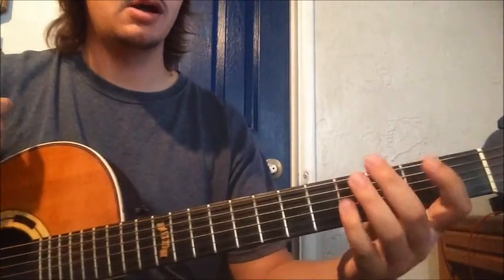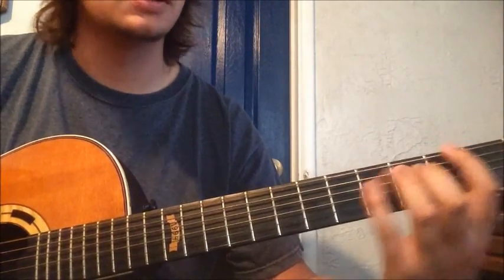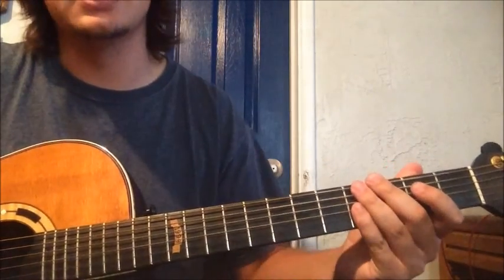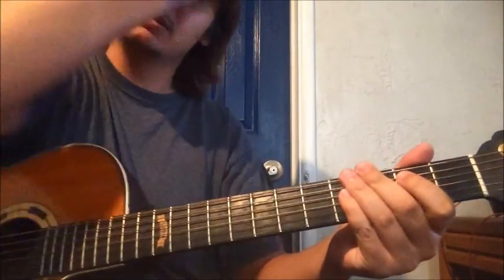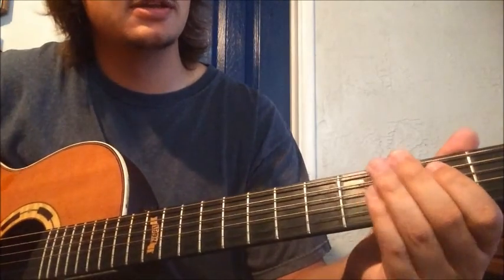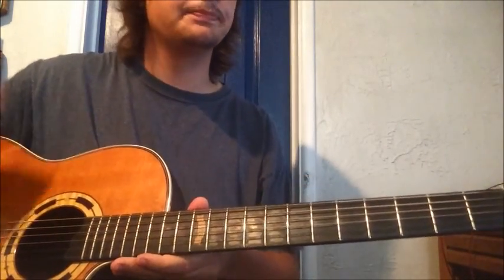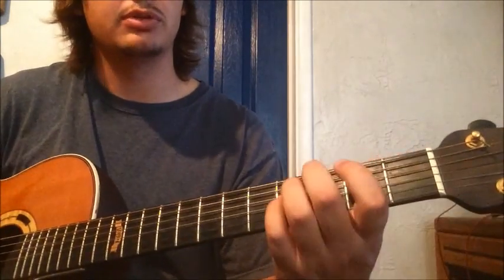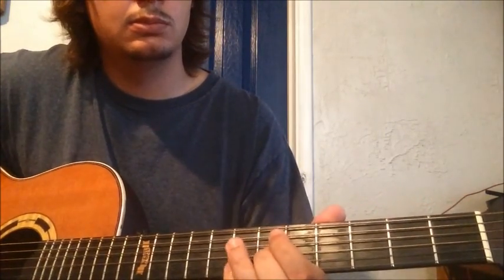Marcy Playground - Saint Joe on the School Bus - Acoustic Guitar Lesson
Trying to teach you how to play St. Joe on the School Bus by Marcy Playground.